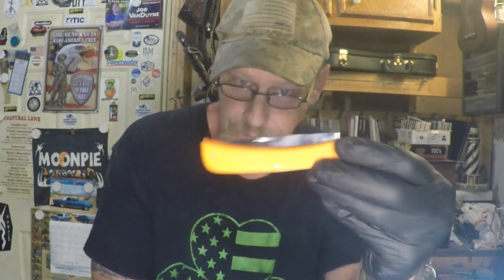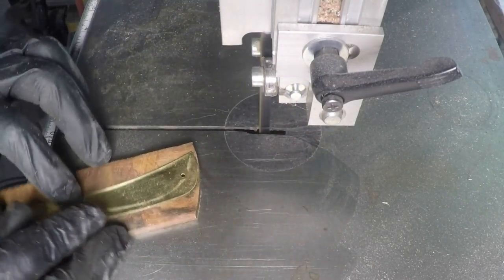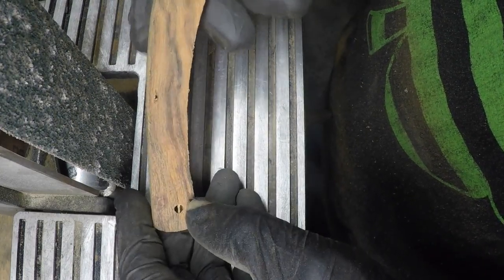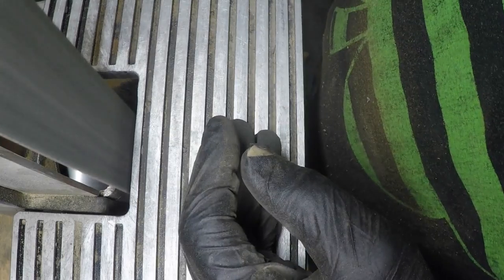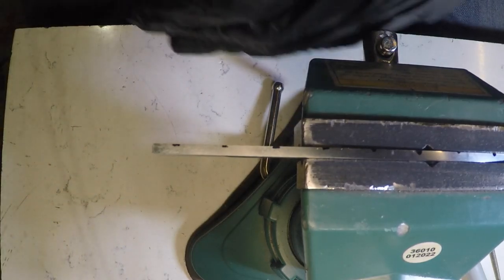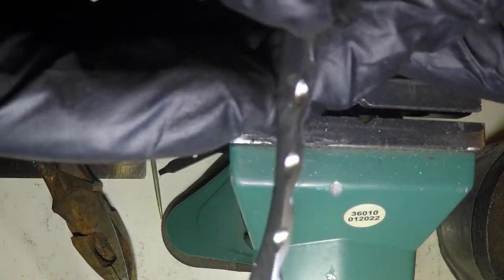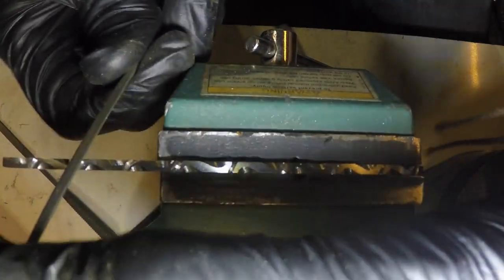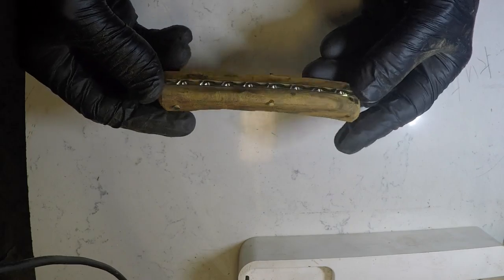Sodbuster Mod new scales video 1 of 2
Step by step how to put new wood scales on a Case Sodbuster.